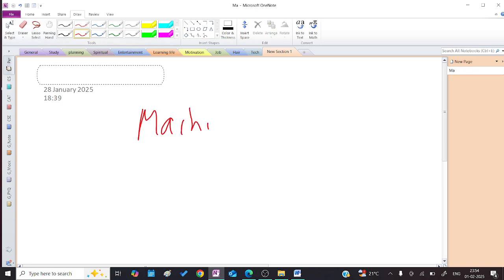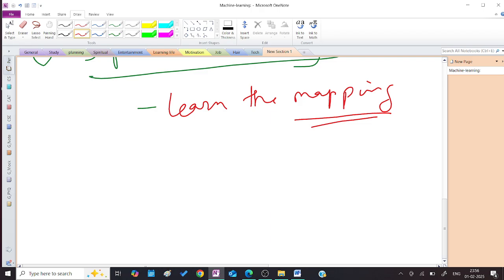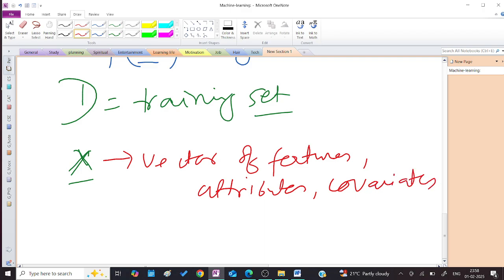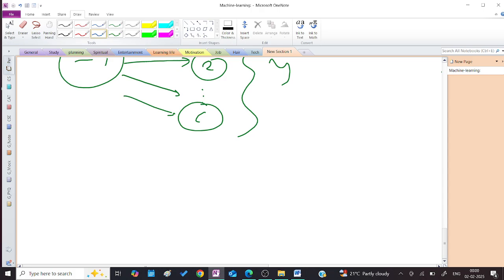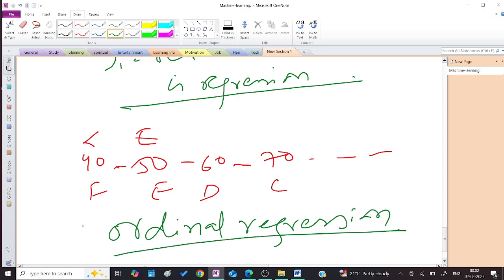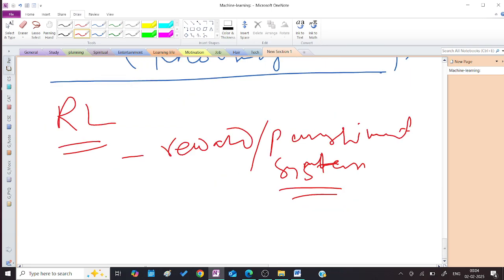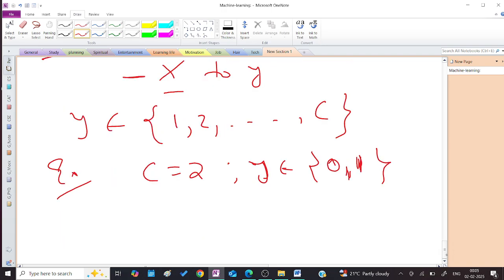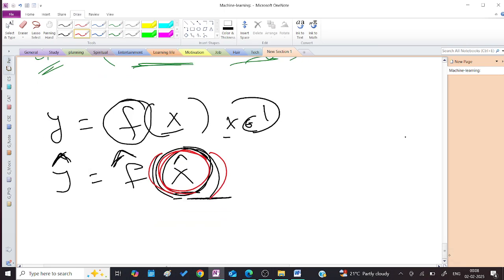Machine learning: Day 1, Introduction